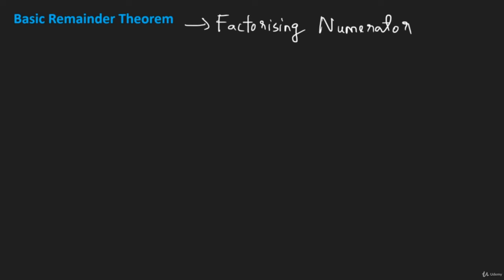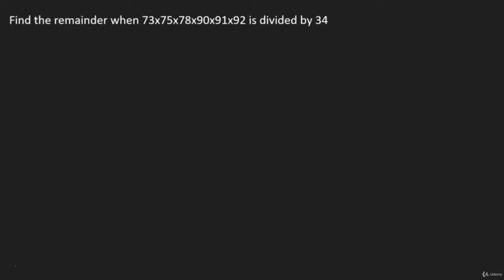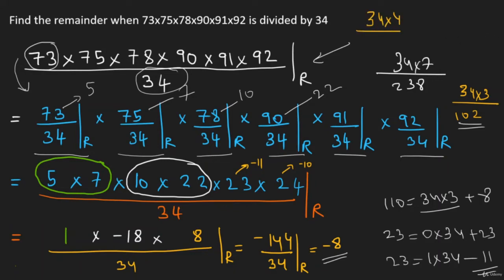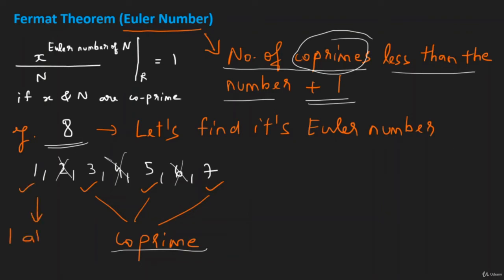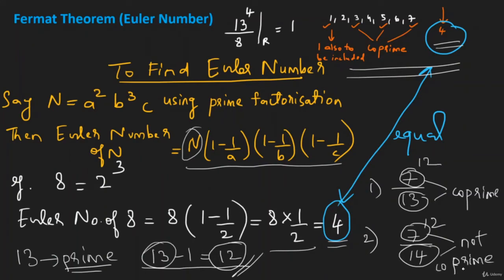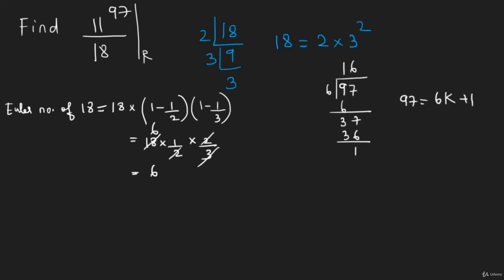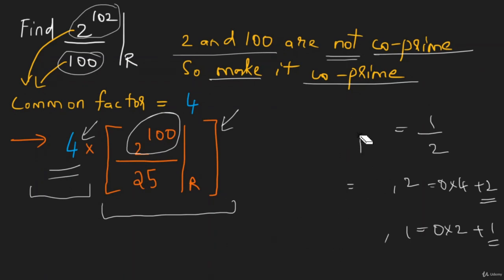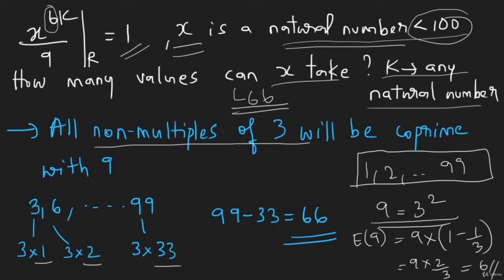Tutorial 15 - Numbers - Basic Remainder Theorem and Fermat Theorem -GRE Maths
Basic Remainder Theorem and Fermat Theorem  -GRE Maths